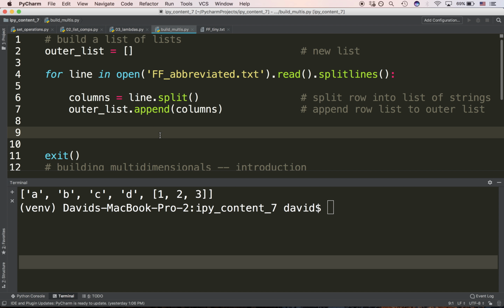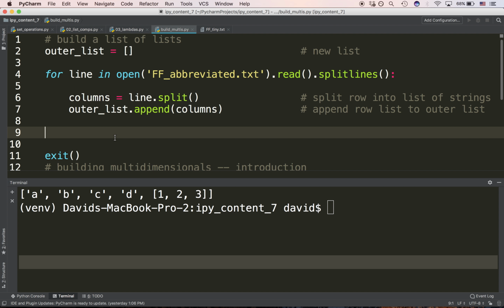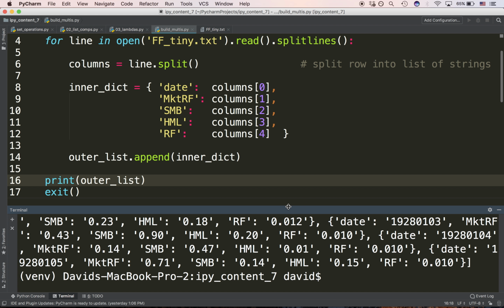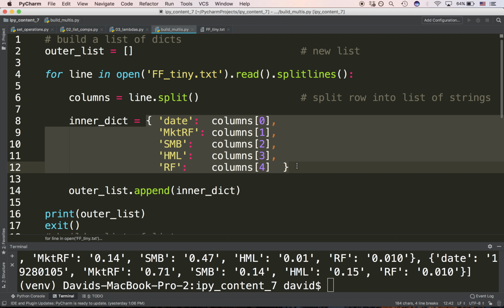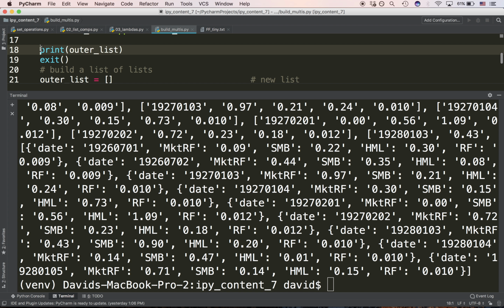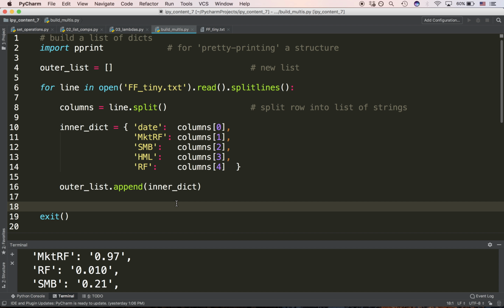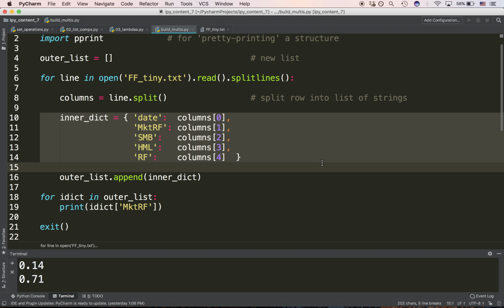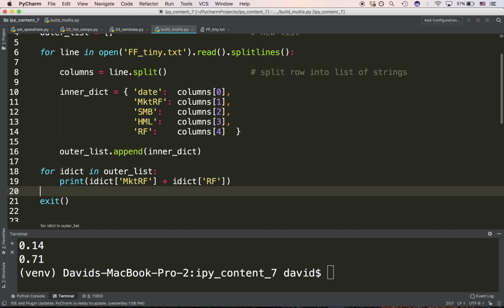08 build multis lol lod